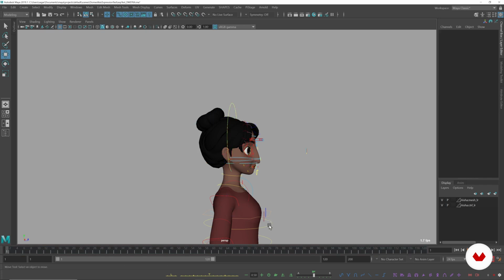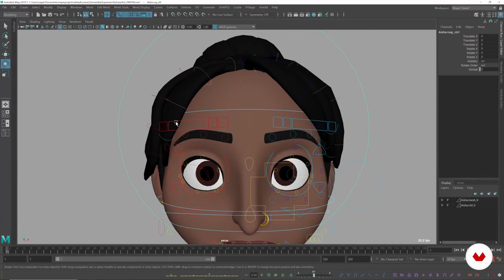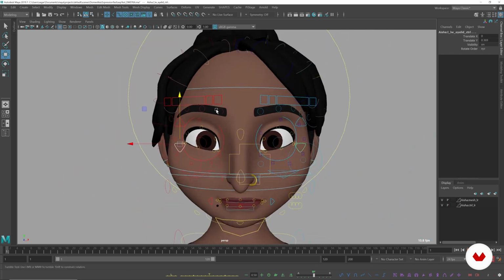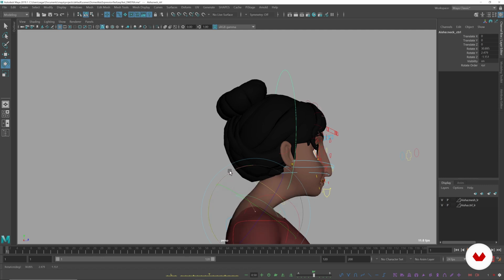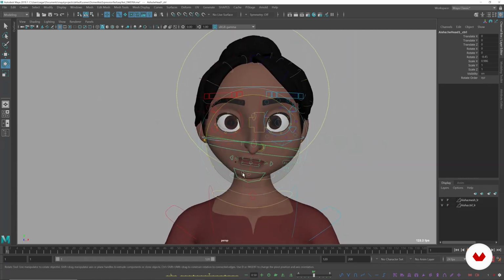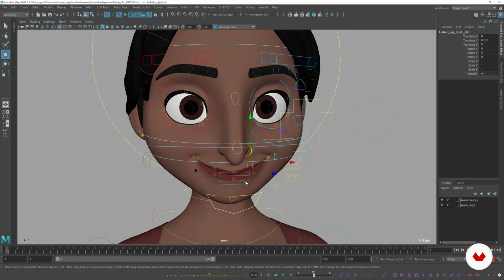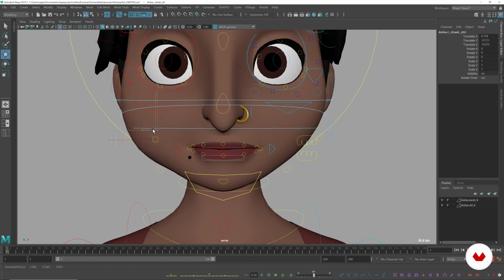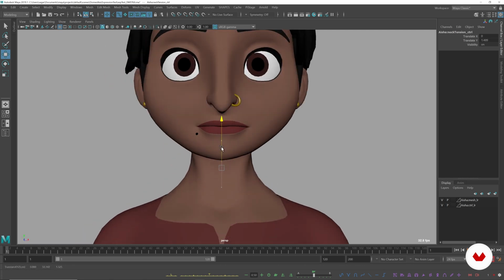1 Introduction to a Character Rig